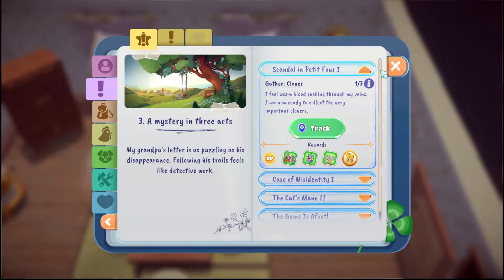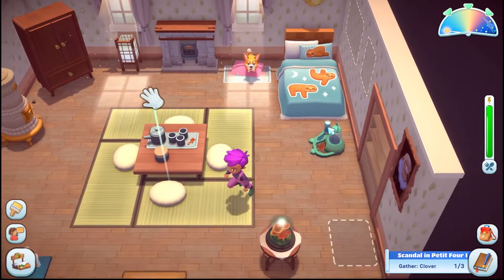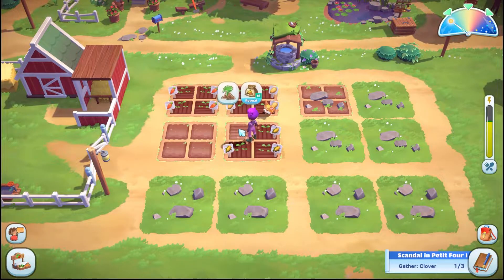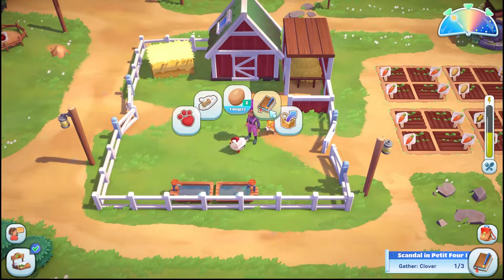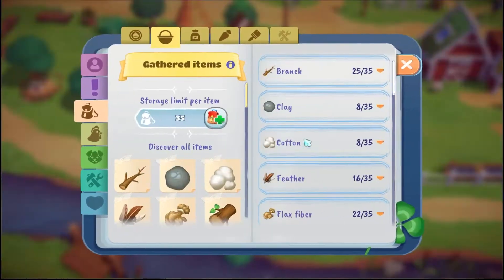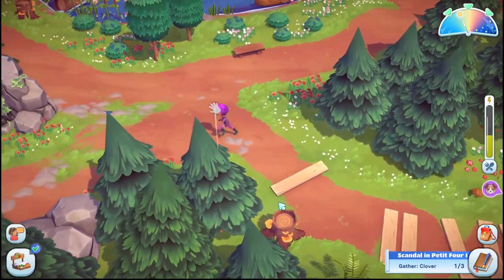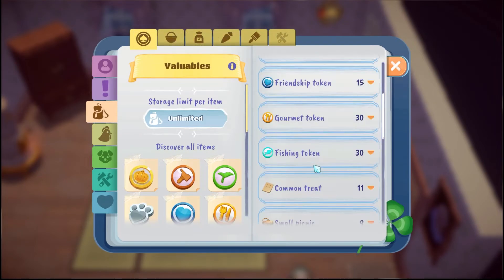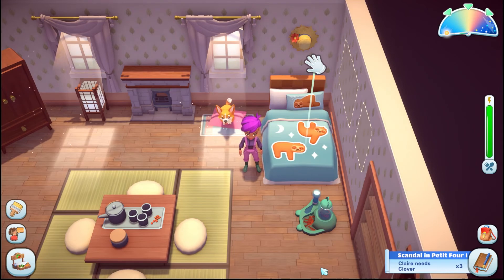08 | The Rusty Hook | Big Farm Story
The Rusty Hook | Big Farm Story

Steam Description: "Build your dream farm with your friends & animals in Big Farm Story. Grow crops, tend your fields, craft and explore the world in this farming adventure. Meet new friends around each corner, shape your own community and have fun writing your own story."

See channel About section for:
🎬 Recording software & equipment
📲 Additional socials